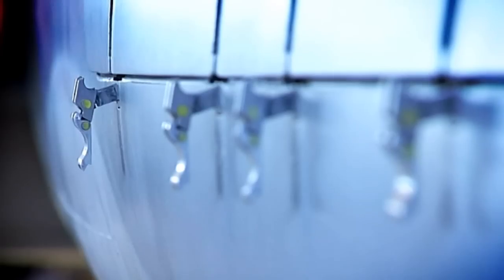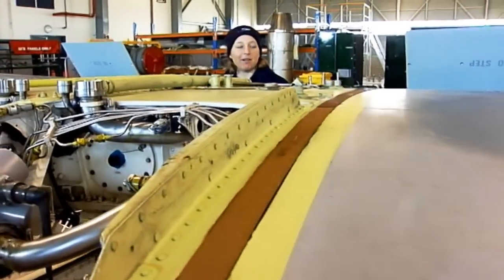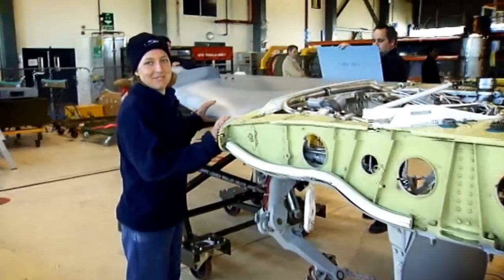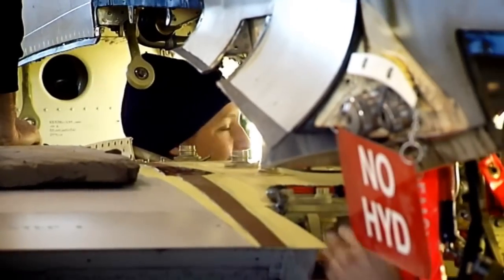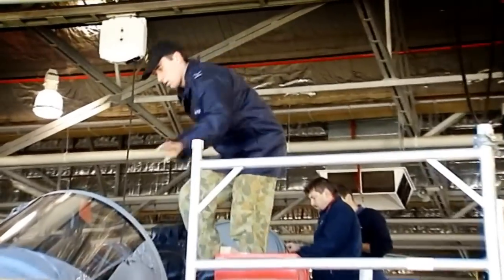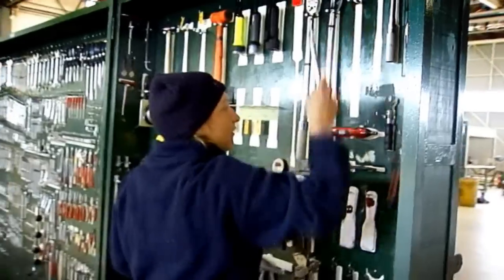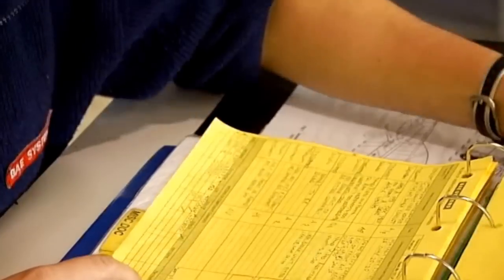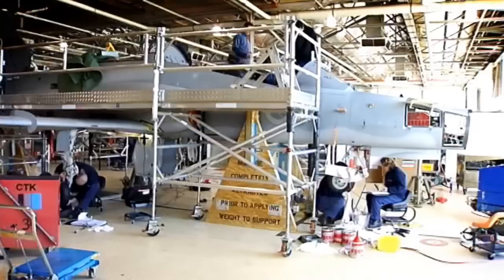Aircraft Maintenance Engineer - Try it for 5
Inspects, tests, aligns, repairs and installs aircraft electrical and avionic system components. Registration or licensing may be required.